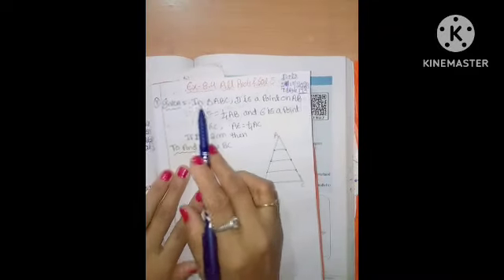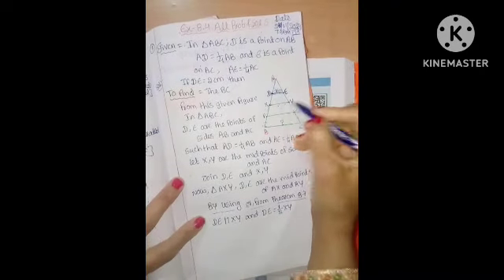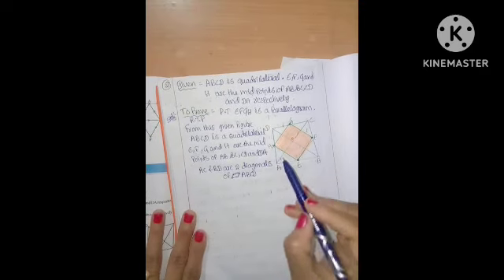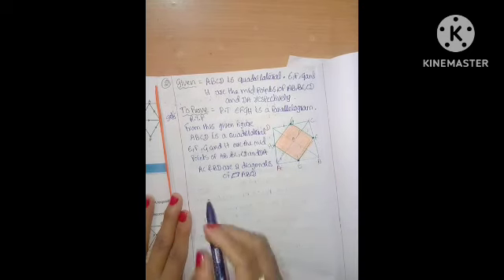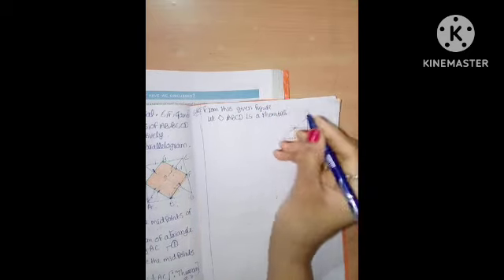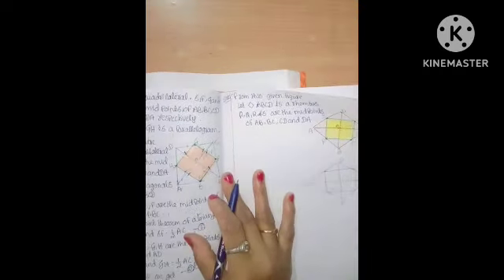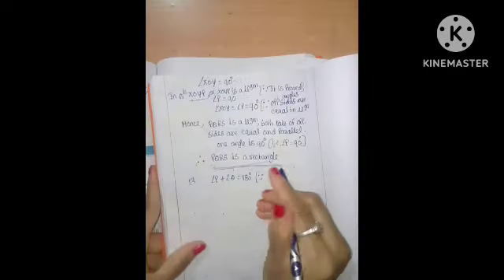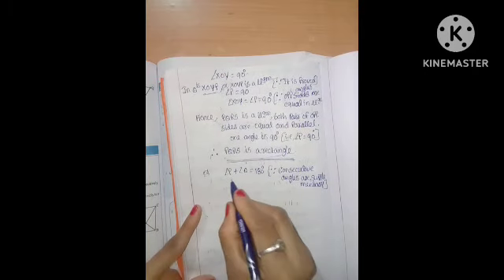9th Class Maths Ch-8 Quadrilaterals, Ex-8.4,Q.no:1to3Prob&Sol's.Part-1@Ammaclasses12476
In this video I explain Ch-8 Quadrilaterals, Ex-8.4,Q.no:1to3 Prob&Sol's. Part-1 .
I hope this video helpful for 9th class students &others.. Watch this video till the end and If u
By
M.Sc,B Ed